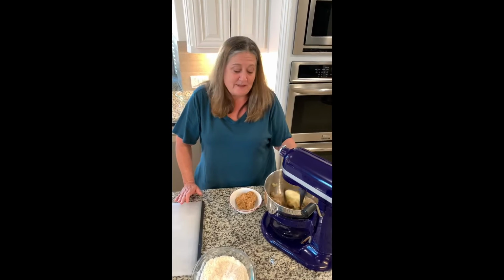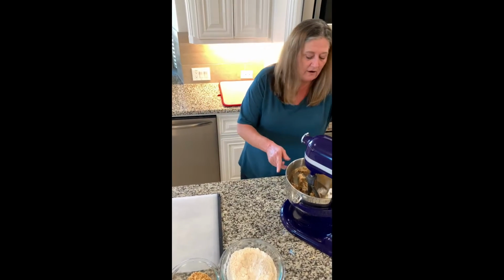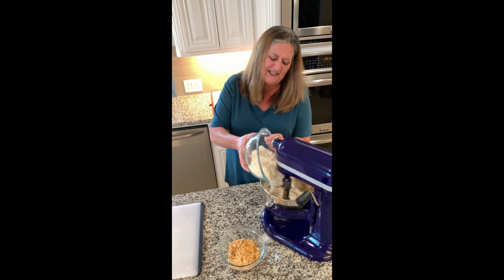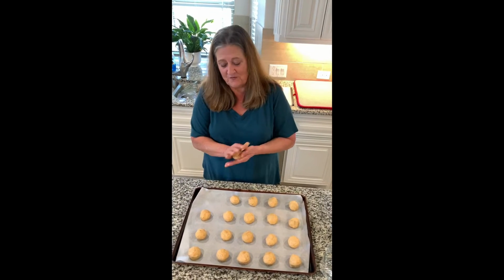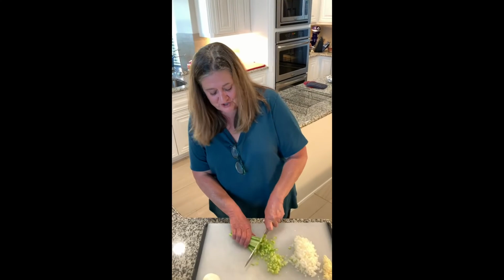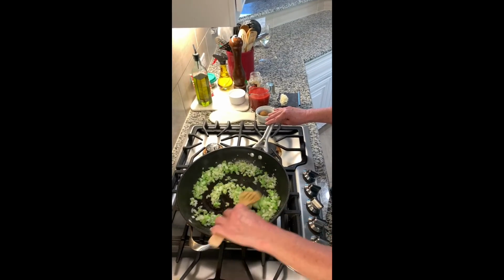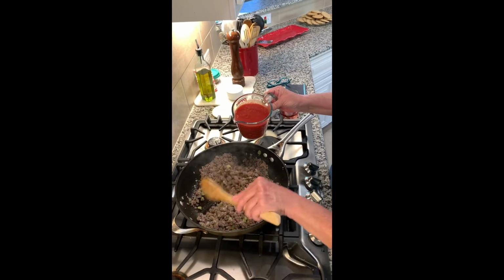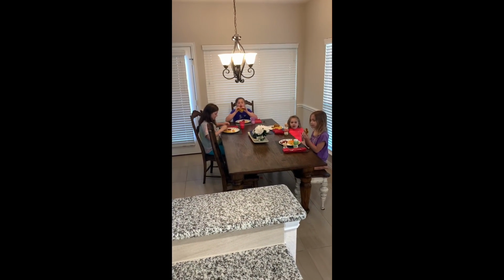Sloppy Joe's and the BEST peanut butter cookies!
E7: Sloppy Joe's and the BEST peanut butter cookies!